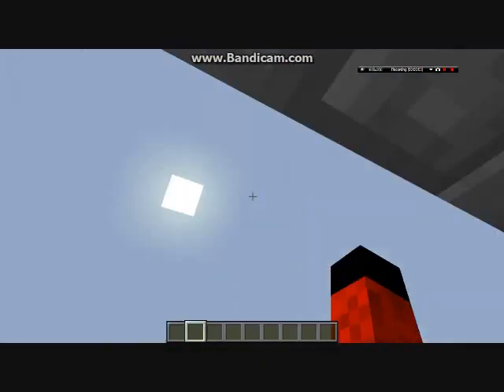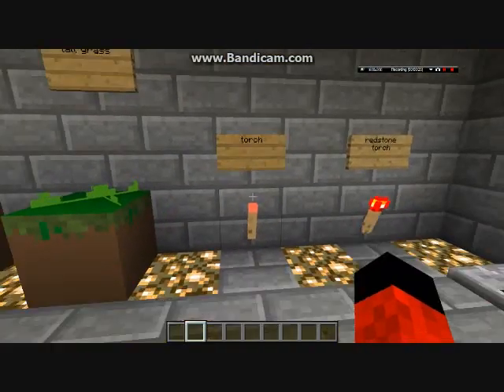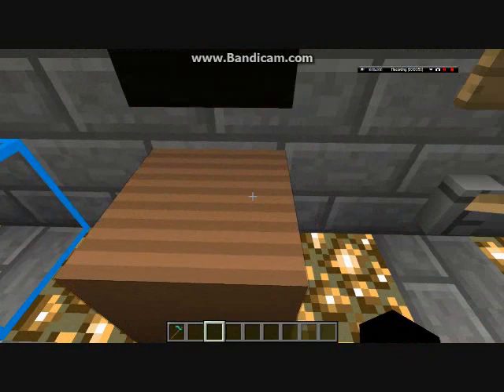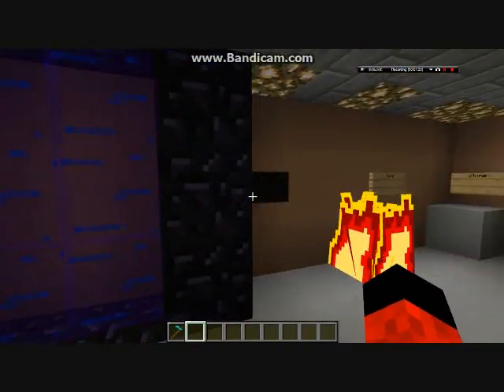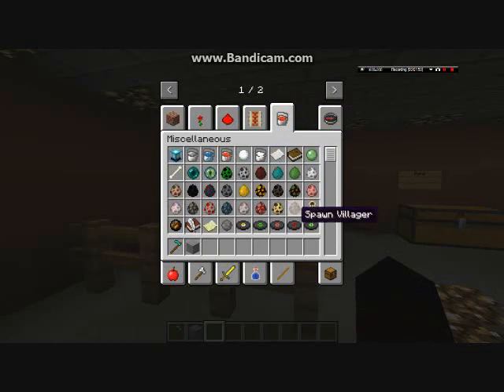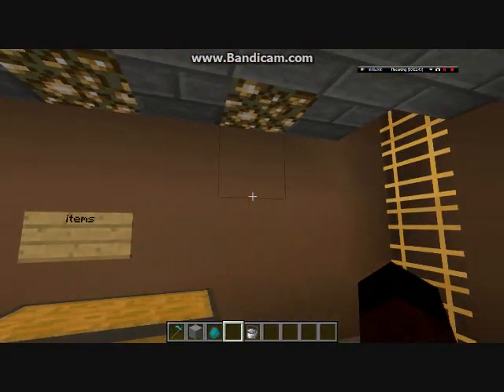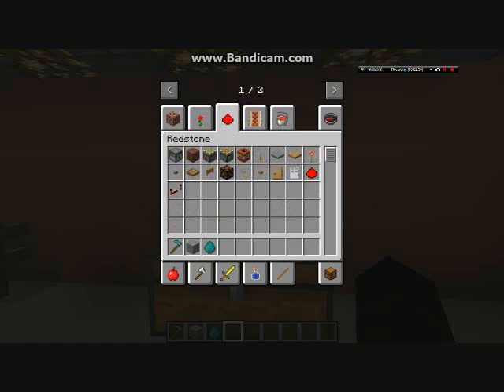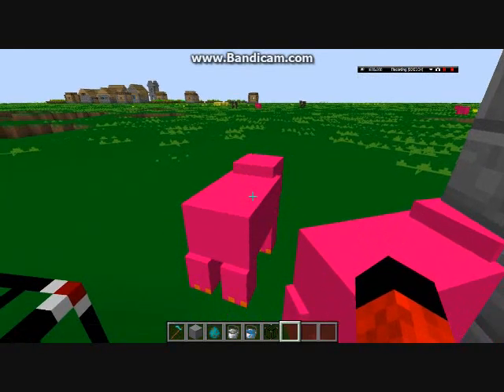minecraft my texture pack ep1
this is ep 1 so episode 2 will be an update and so on